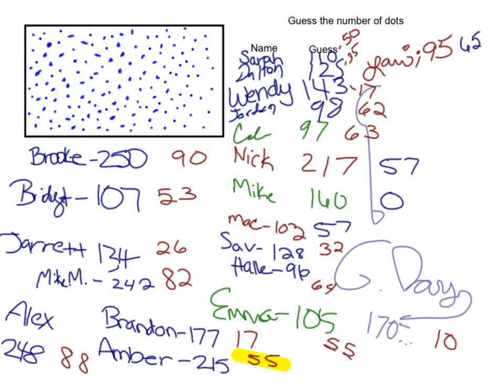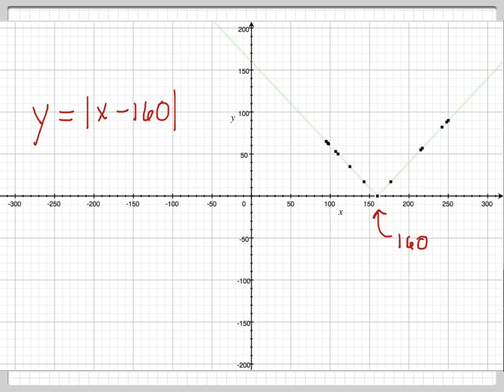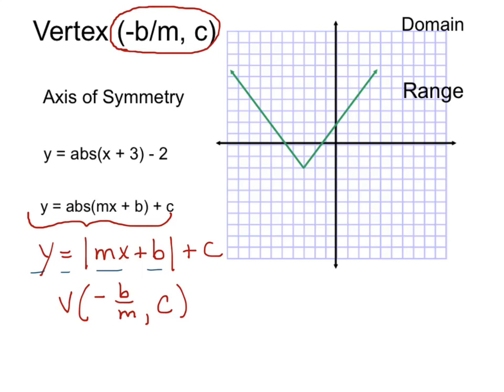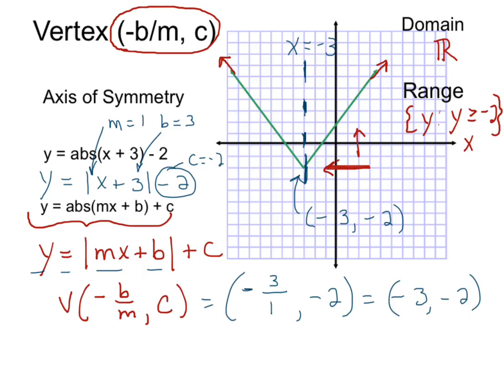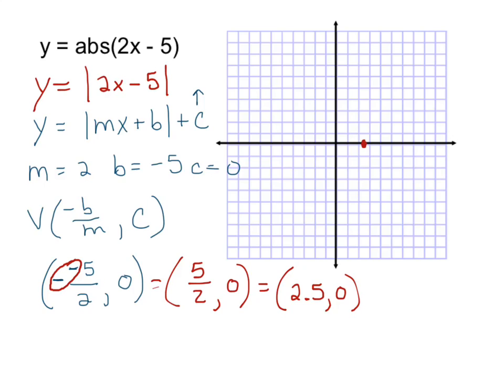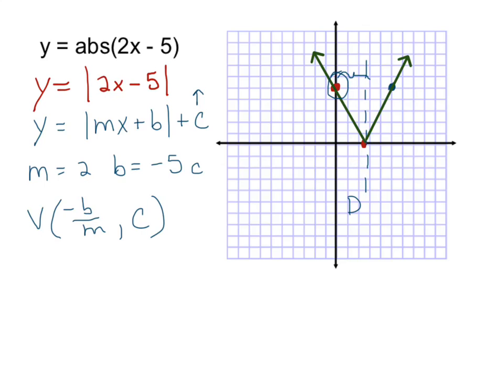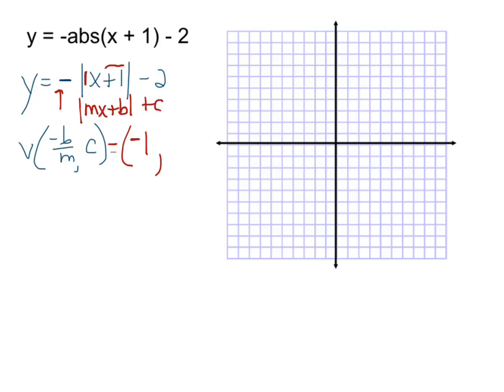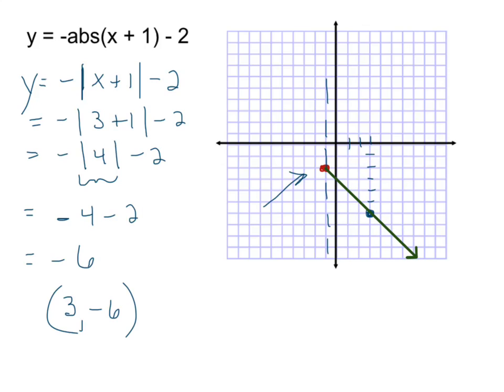alg 2 absolute value